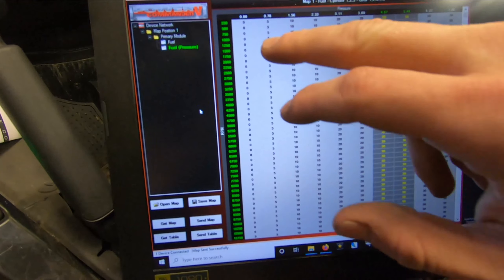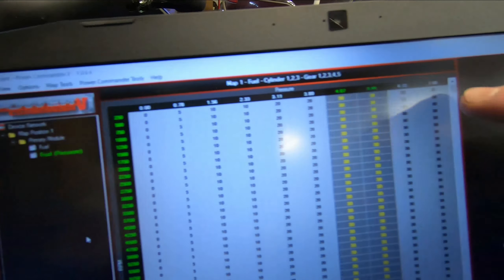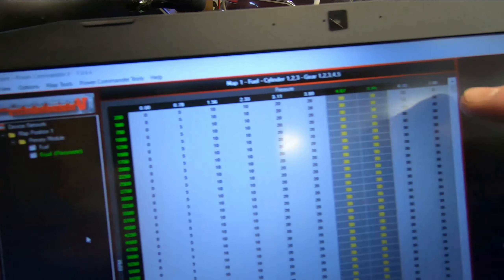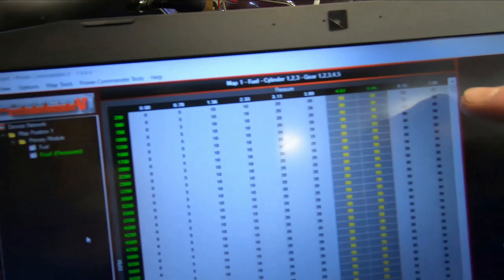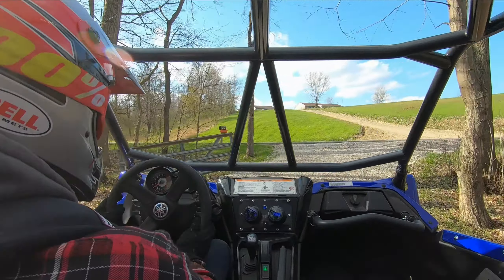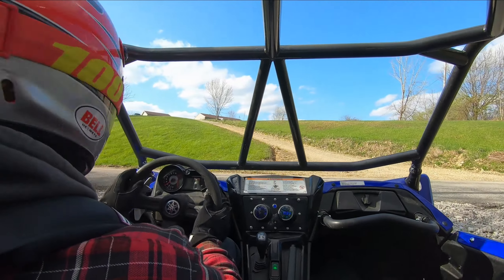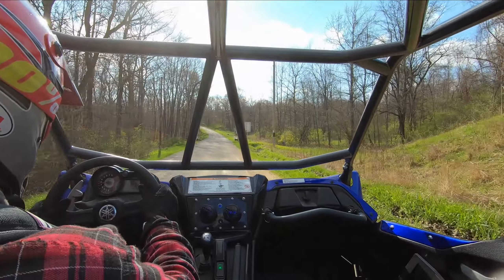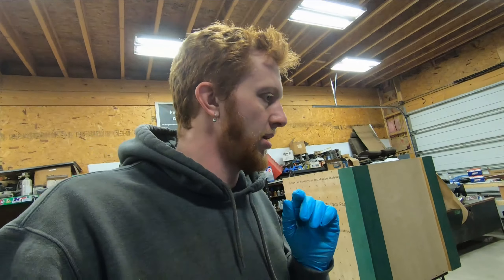Turbo YXZ1000R Street Tuning! (This Thing RIPS)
Putting a base tune on my turbo 2019 YXZ1000R, and taking it out for a quick rip!